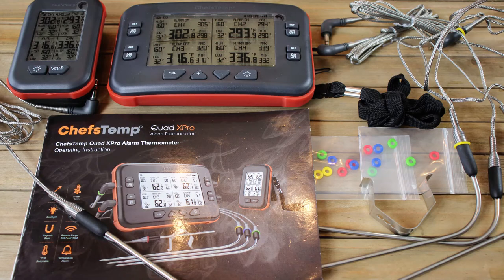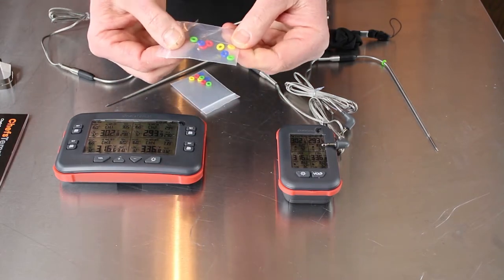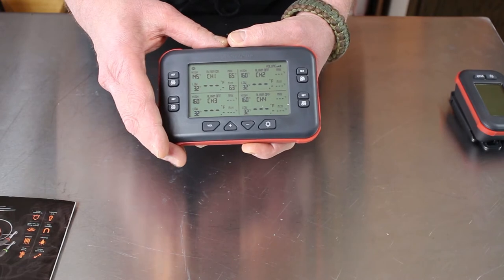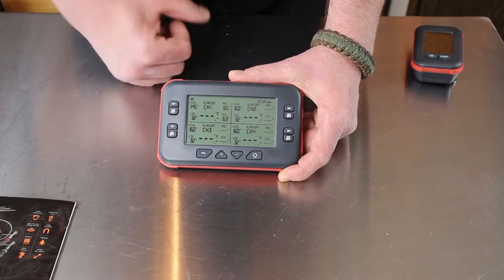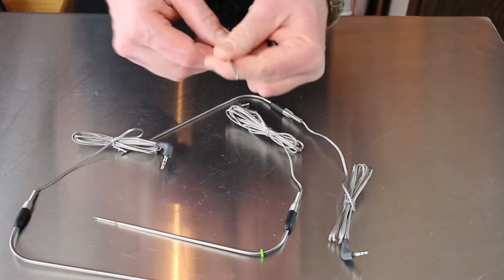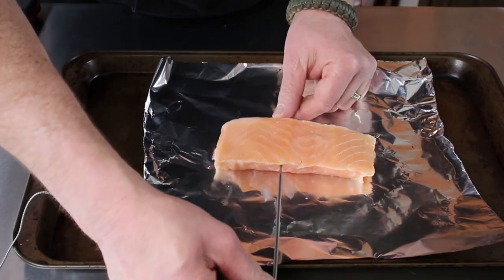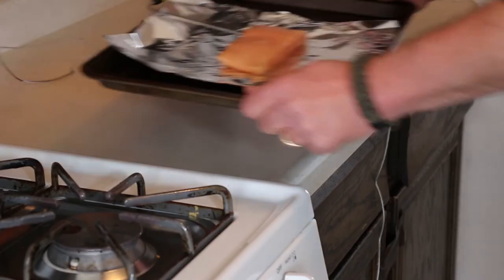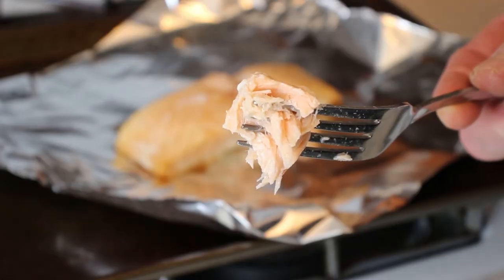Review of The ChefsTemp Quad XPro Thermometer | It's Only Food w/ Chef John Politte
In this video we are doing a product review of the ChefsTemp Quad XPro Alarm Thermometer.

chefjohnpolitte

“Strut Funk” by DOUGIE WOOD